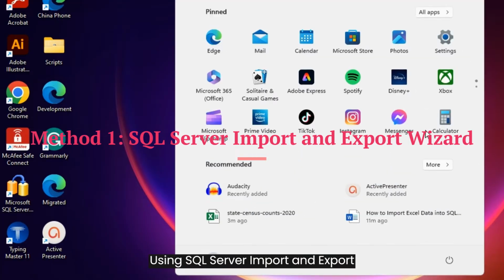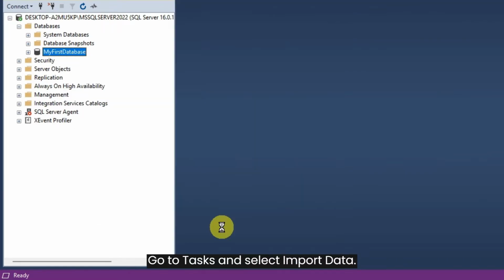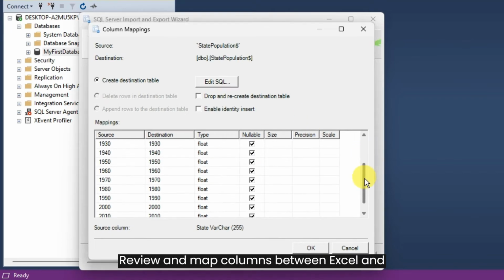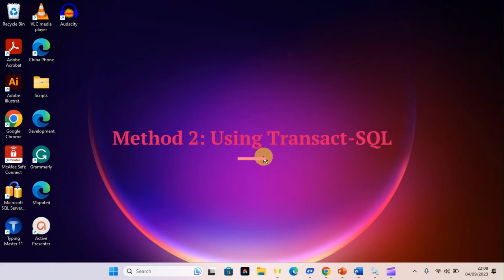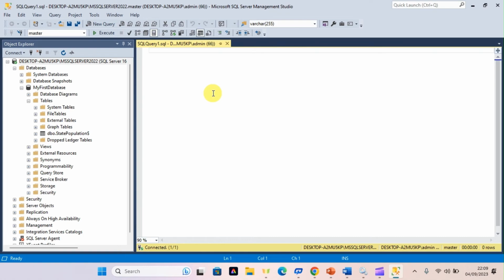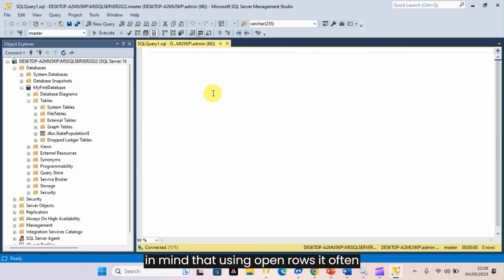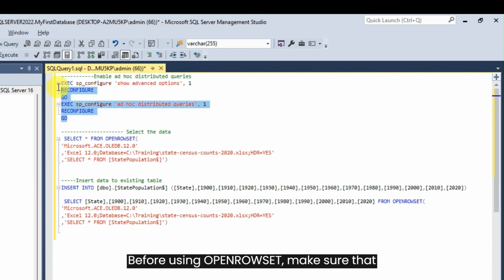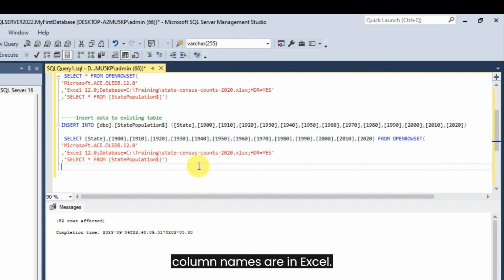How to import data from Microsoft Excel into Microsoft SQL Server